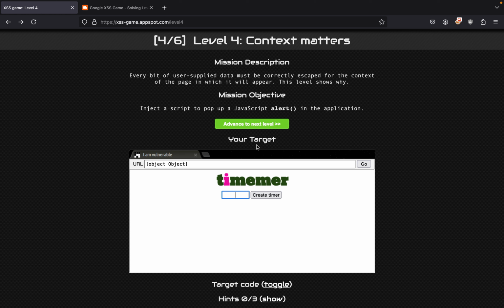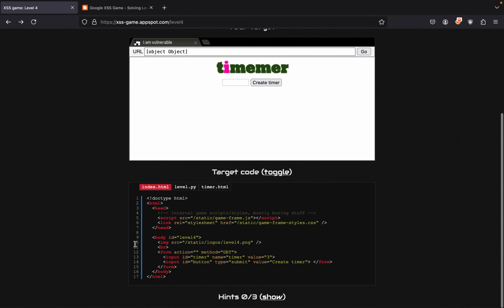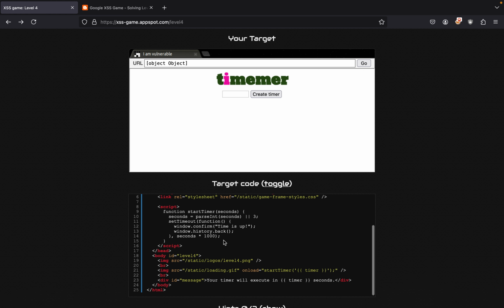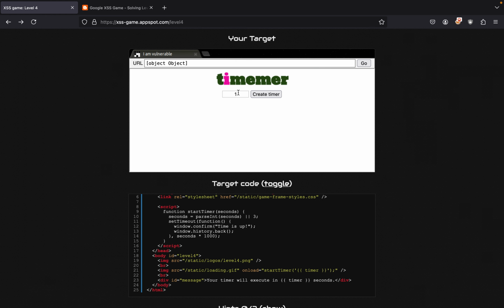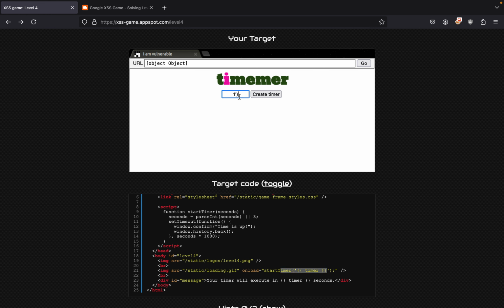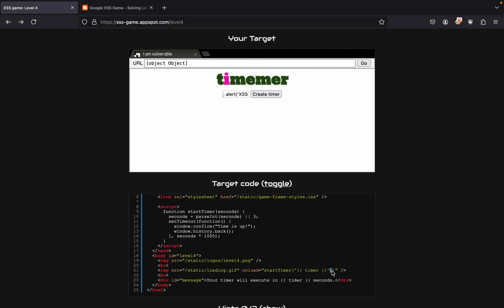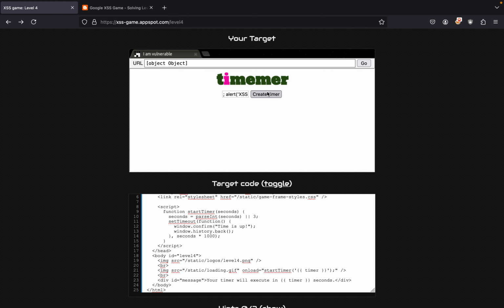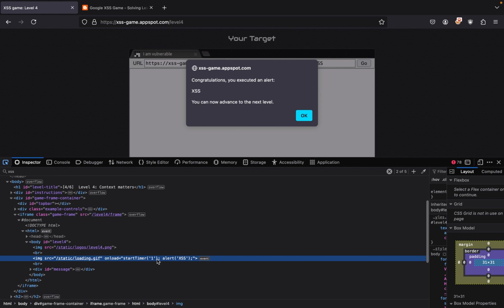Google XSS Game Level 4